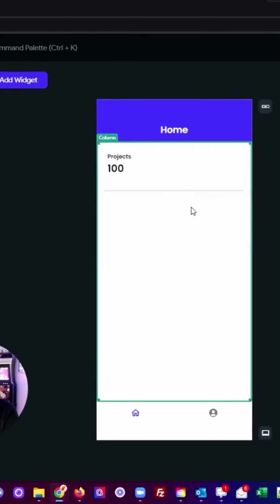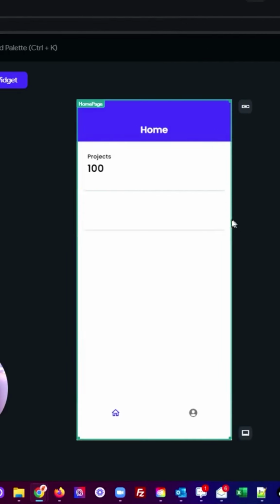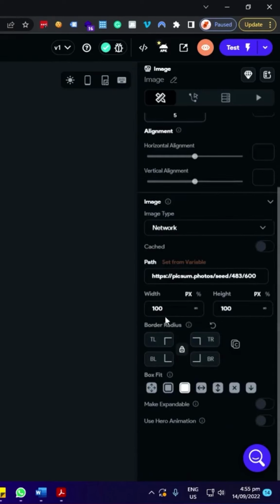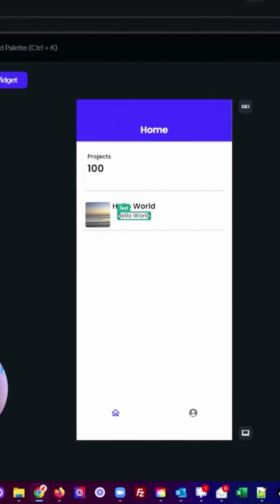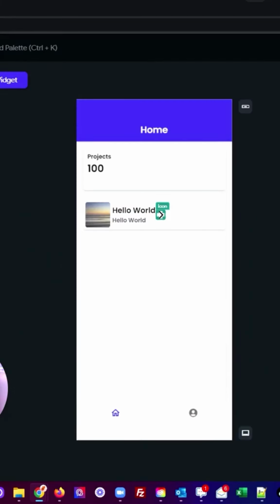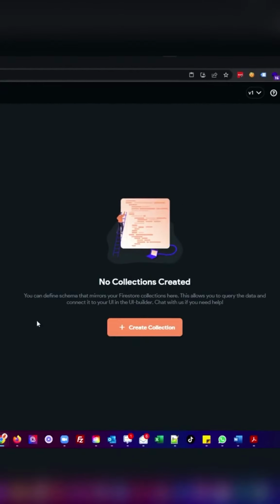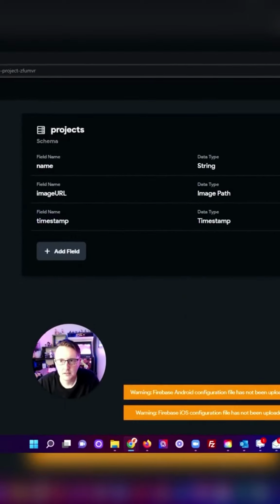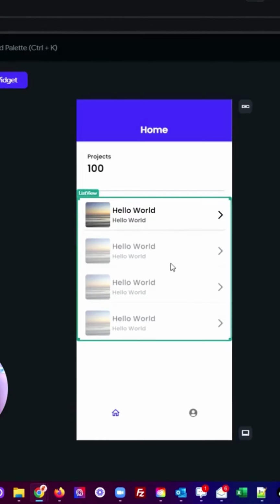5 Minute Database Build with No Code | Flutterflow Tutorial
How to set up database fields and list views in your no code Flutterflow app

As requested here is the full length video for part 2 on building your database and powerful list view with no code in flutterflow.